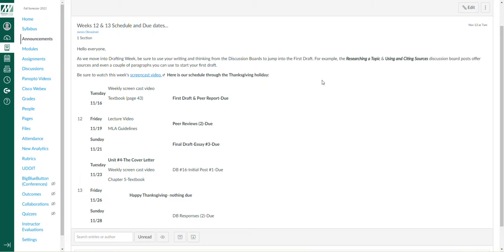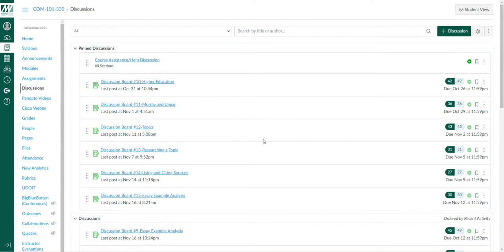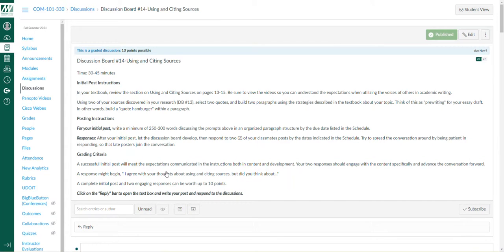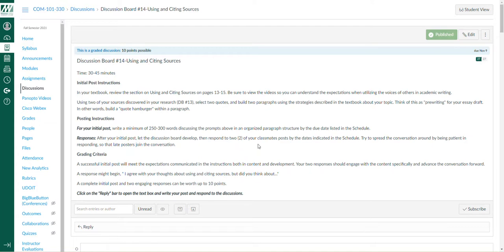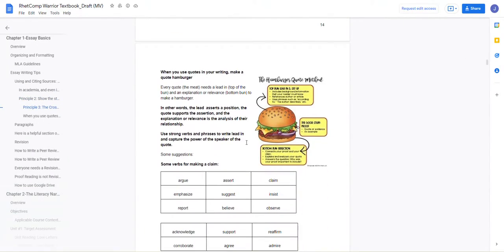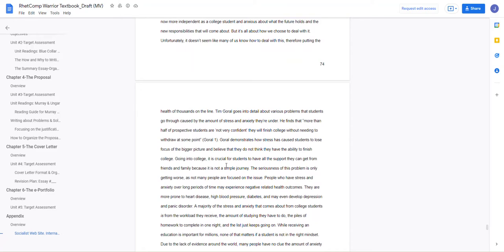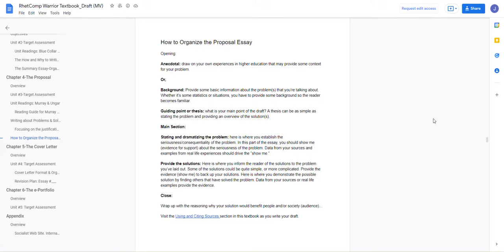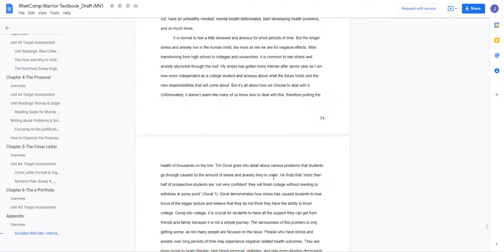Com 330 Week 12 Lecture Video